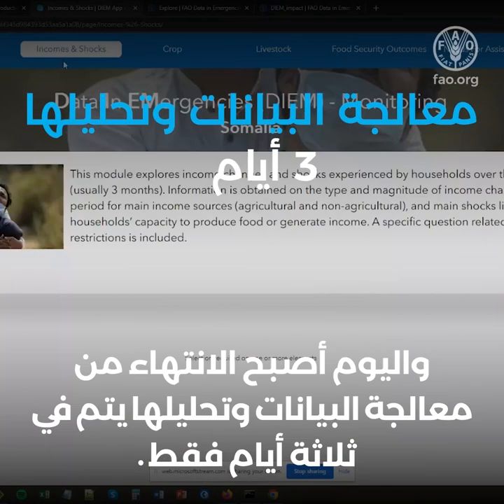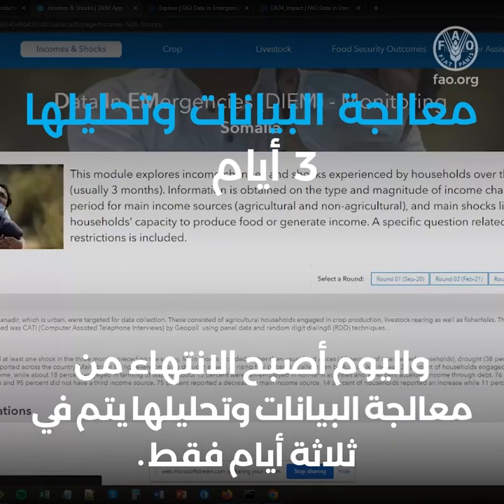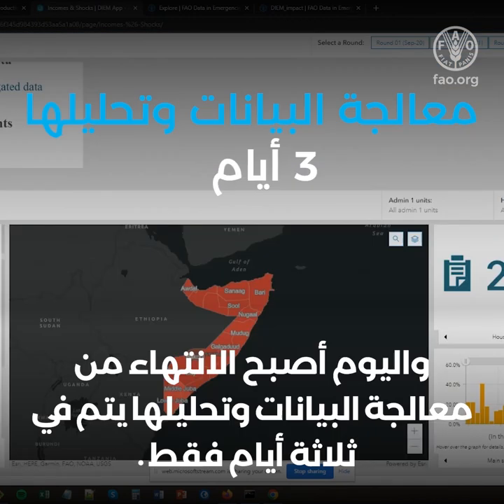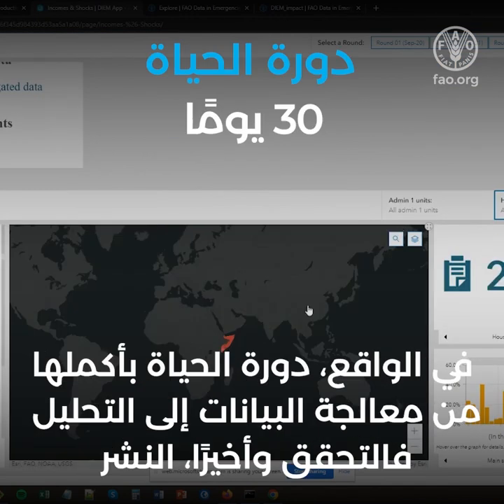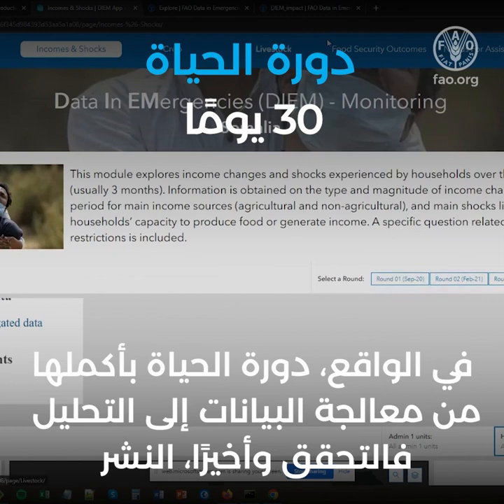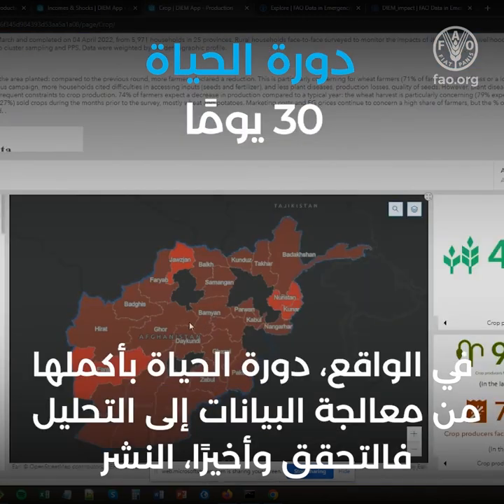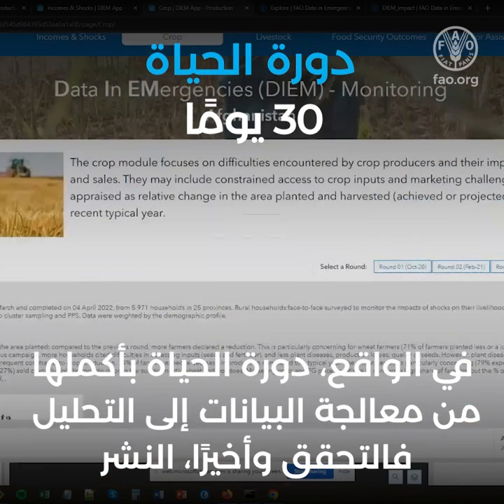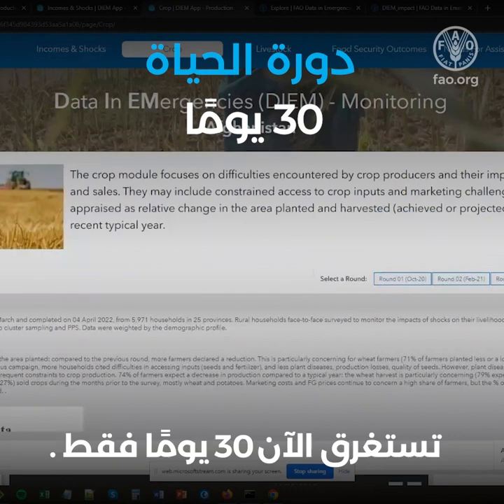فيديو تعريف DIEM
أنشأت منظمة الأغذية والزراعة للأمم المتحدة (الفاو) نظام معلومات البيانات في حالات الطوارئ (DIEM) وأطلقت DIEM Hub (محور DIEM) في يونيو/حزيران 2020. هدف نظام DIEM هو إرشاد عملية صنع القرار لدعم سبل العيش الزراعية في البيئات الهشة والمعرضة للصدمات، انطلاقا من البيانات الأولية التي يتم جمعها بانتظام في البلدان التي تعاني من أزمات غذائية. يقدم هذا الفيديو النظام ووظائفه.